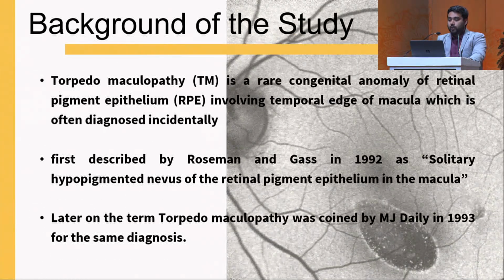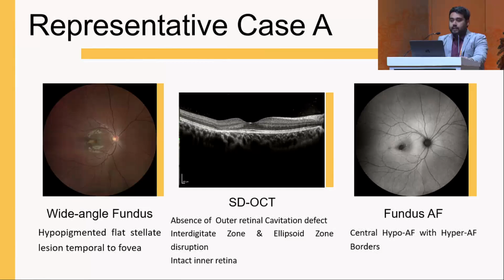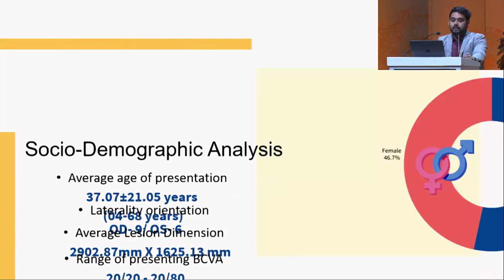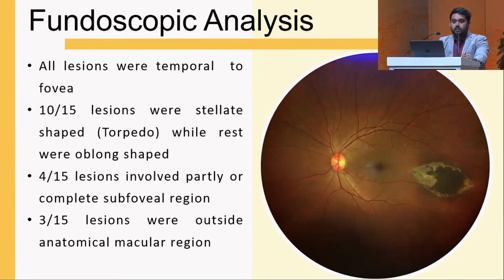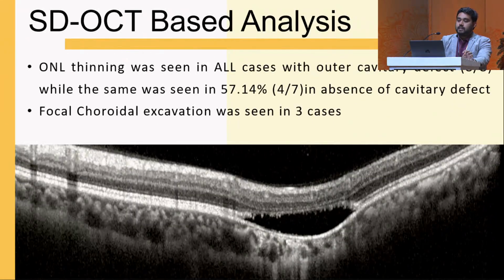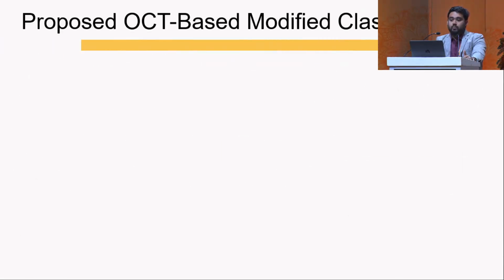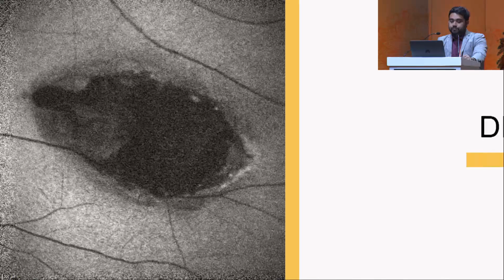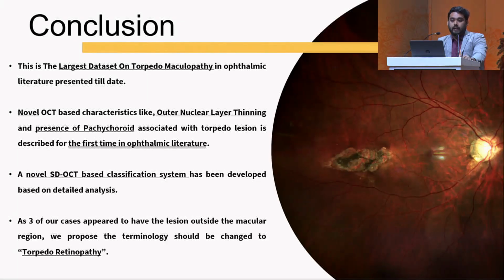AIOS2025 FP Vitreo III FP2003 Dr Avik Dey SARKAR Torpedo Maculopathy Diving Deep in Search